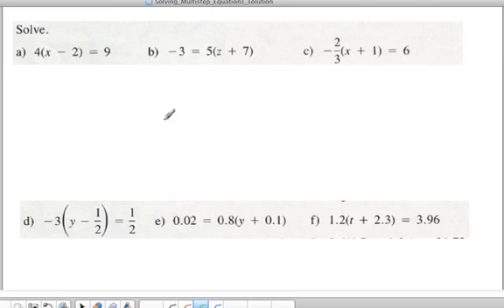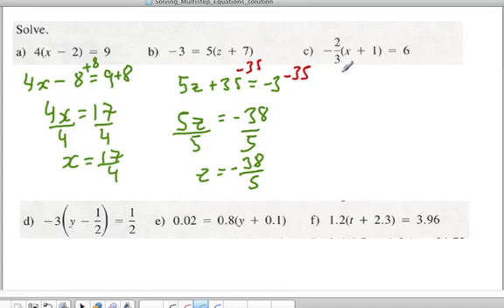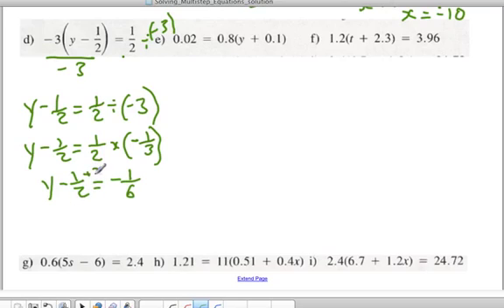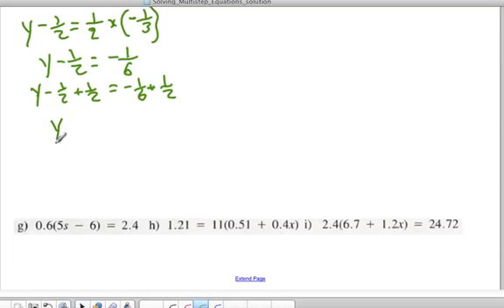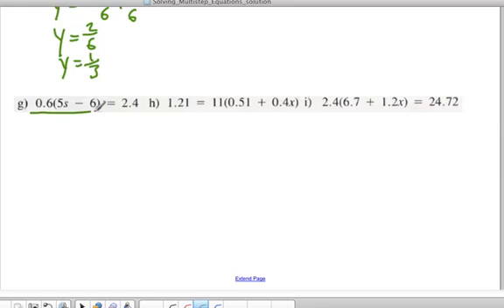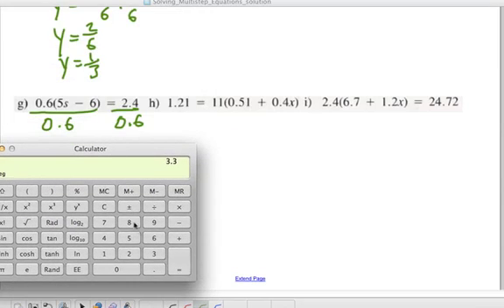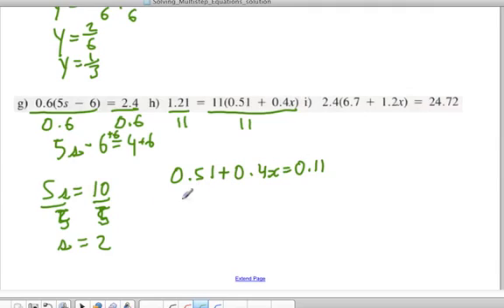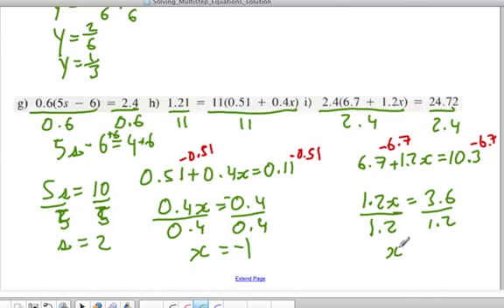Solving Multi Step Equations 4